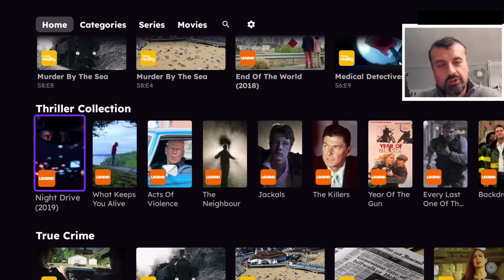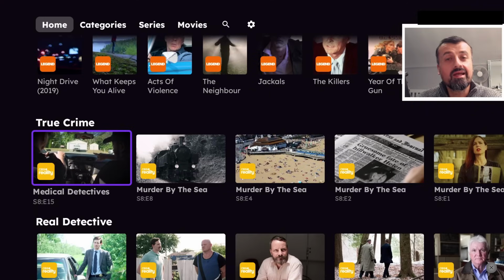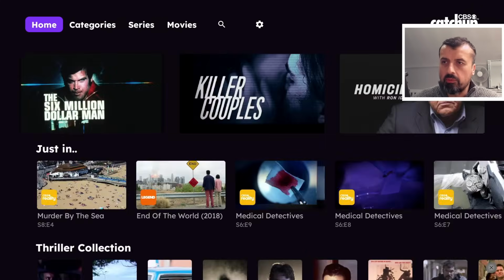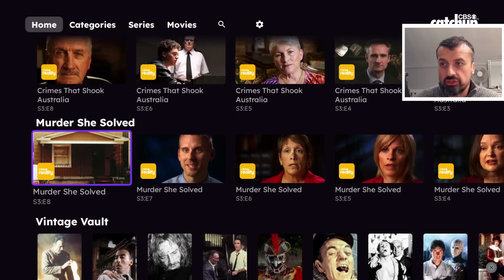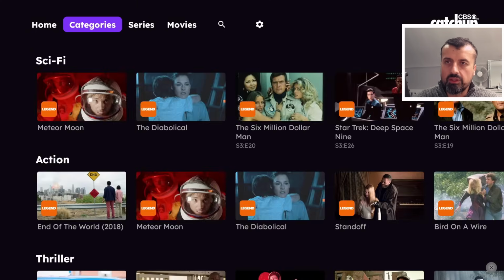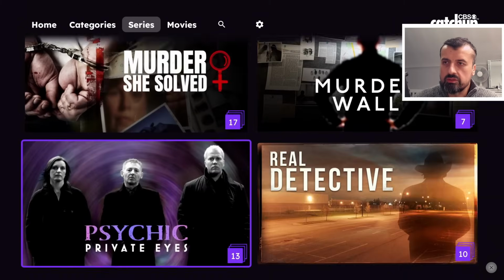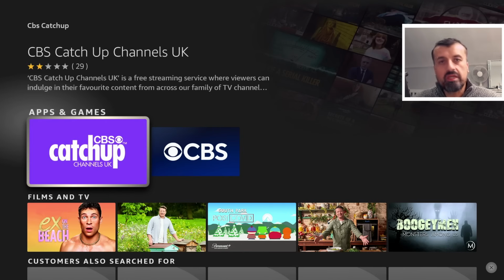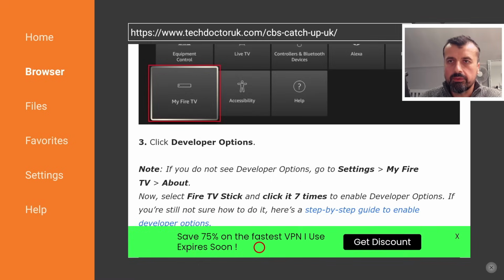🔴FREE STREAMING APP WITH NO ADS !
Looking for some firestick streaming apps 2023. This app has thousands of movies and tv shows. Application is available direct on the Amazon and Google play stores.